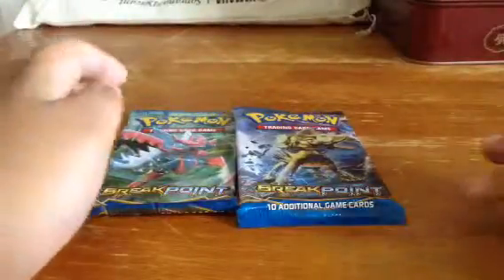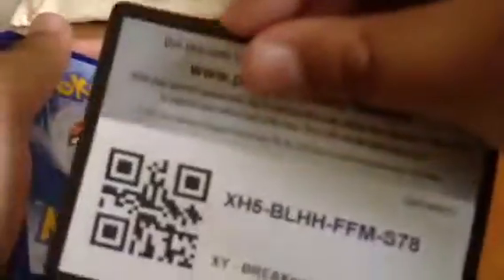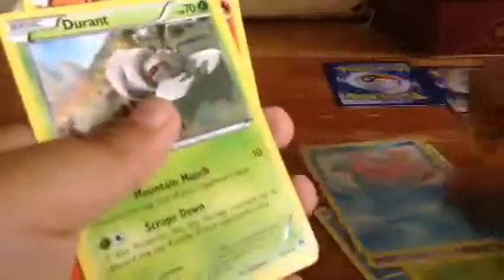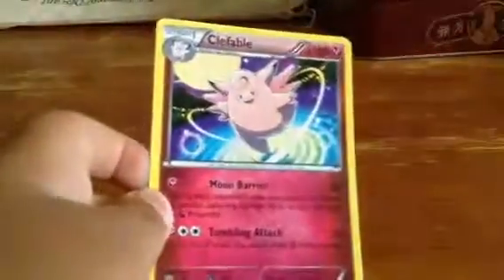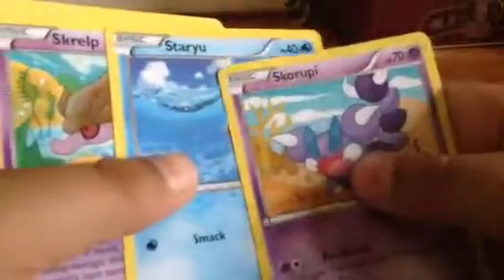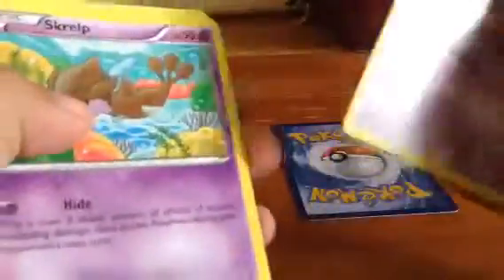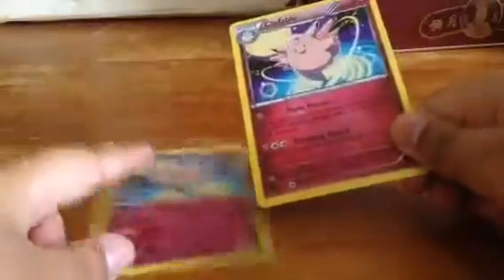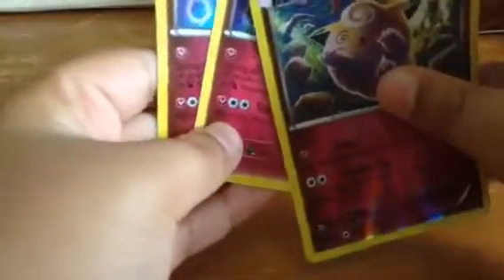Opening two Pokemon breakpoint booster pack part 5